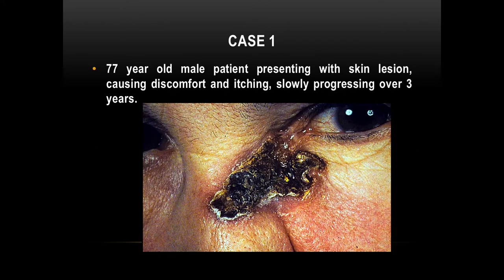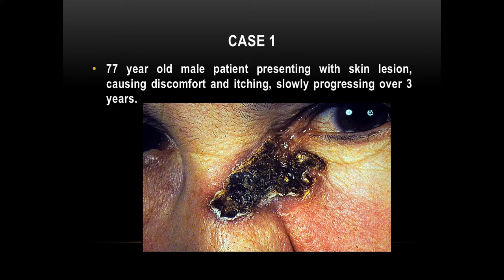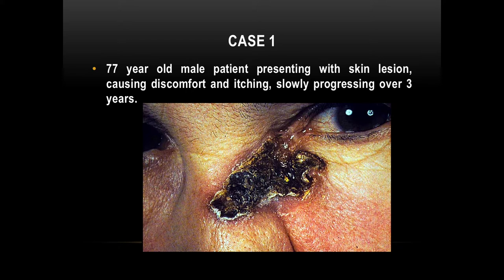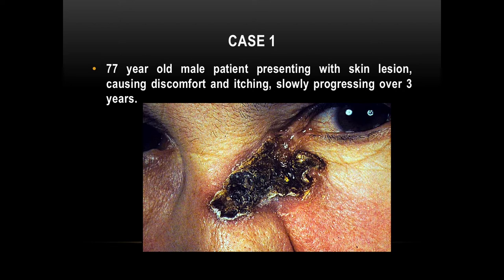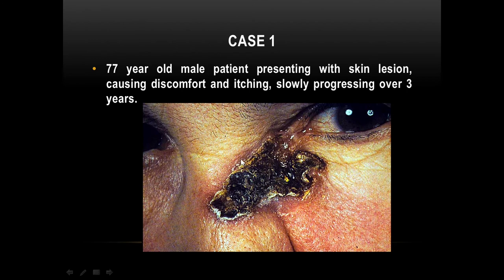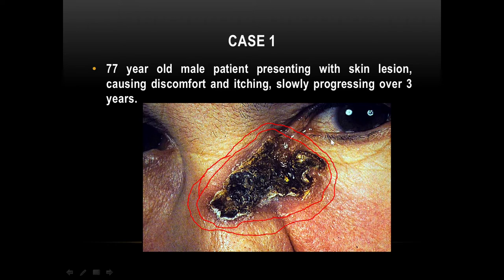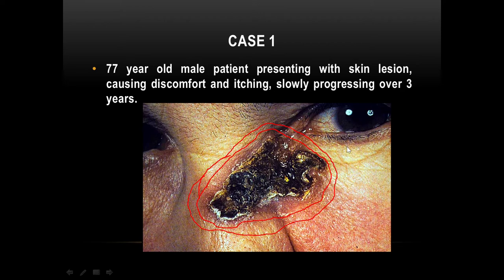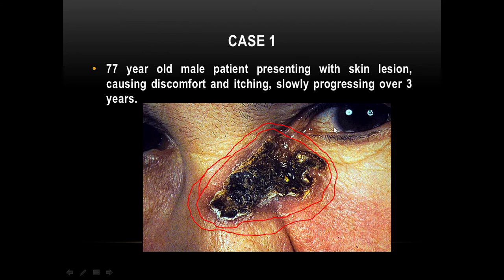School of Radiation oncologists (SORO):Skin cancer Radiotherapy technique FRCR style and in practice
Very practical lecture to help you in treating difficult skin cancer cases,, but also help you to answer the viva question or the clinical skin cases in your FRCR part B.
you will learn how to use the superficial X-ray machine DXR or electron beam for difficult skin lesions